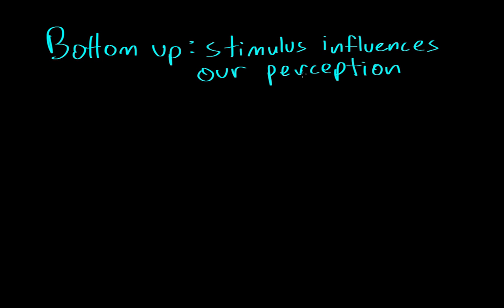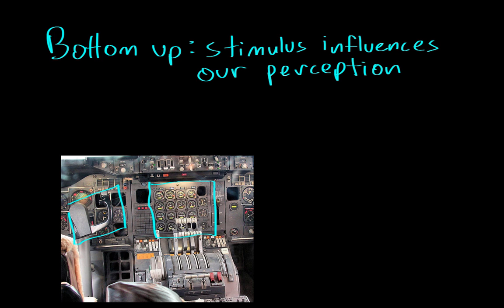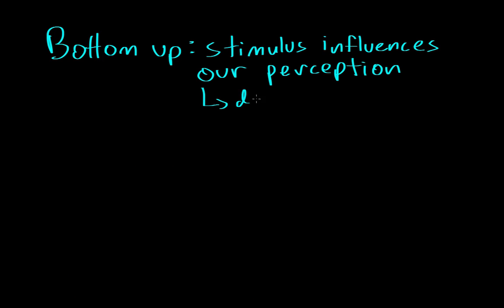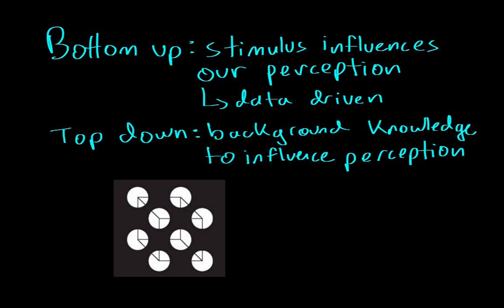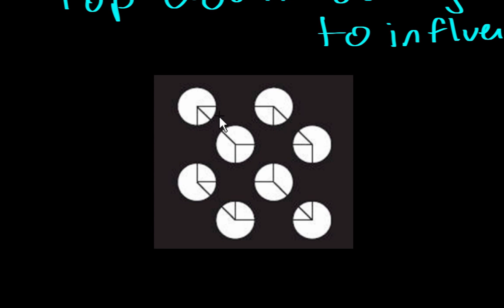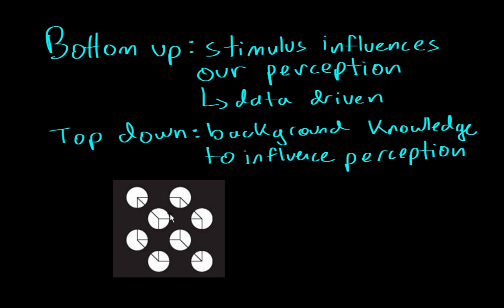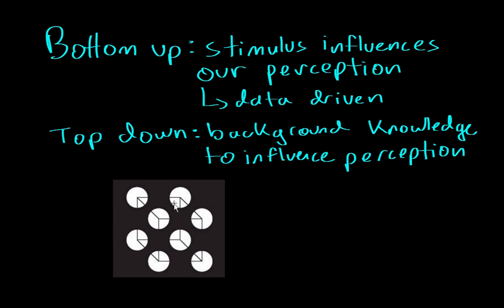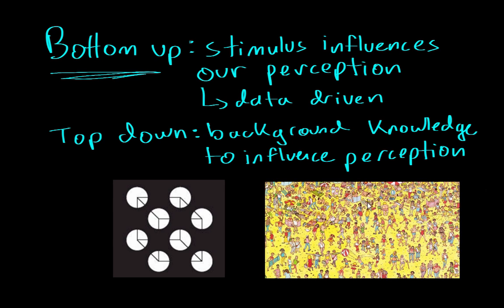Bottom up vs Top down processing